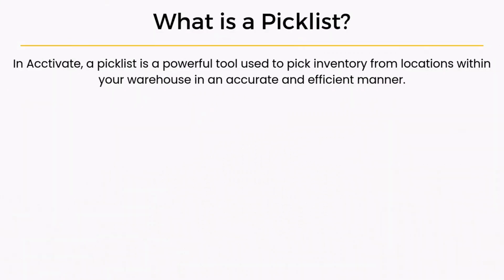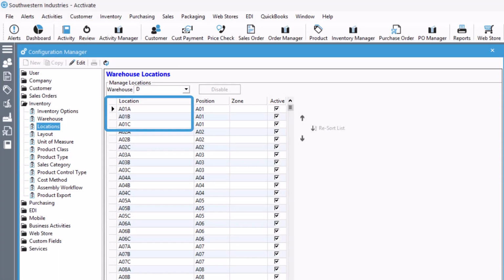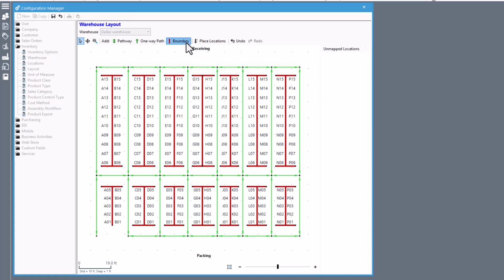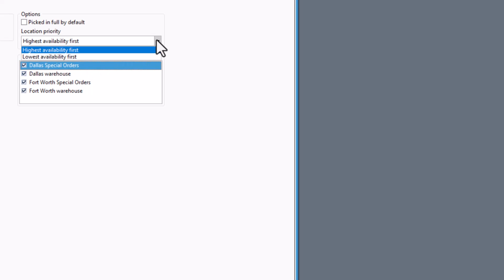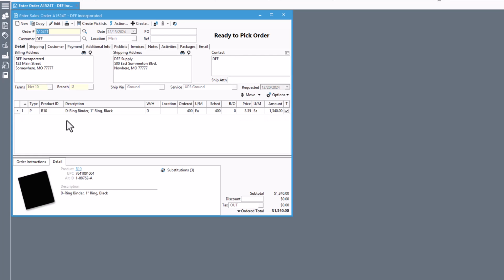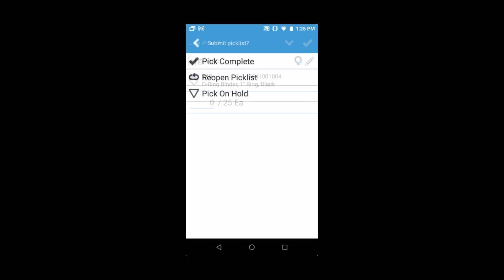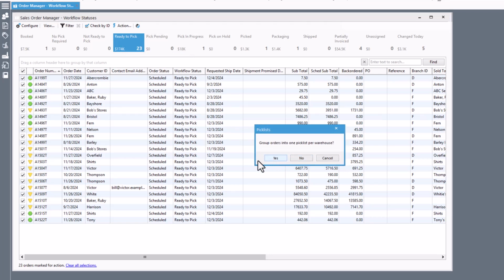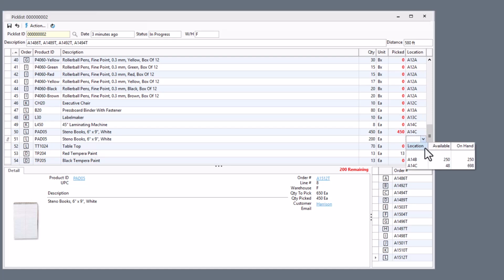Acctivate Picklists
Acctivate delivers powerful features for inventory and order management, including intelligent order picking with Picklists to boost warehouse performance and easily meet daily order fulfillment demands.